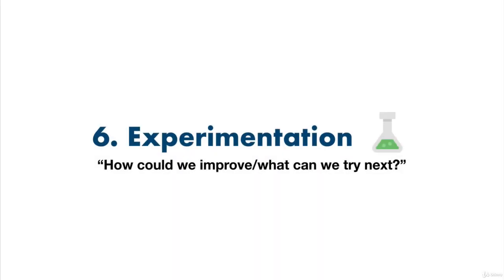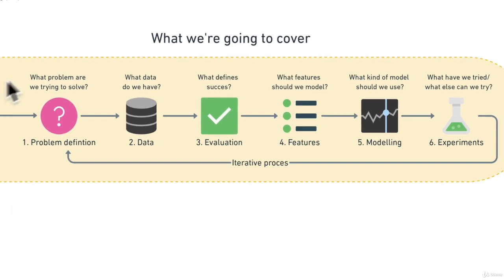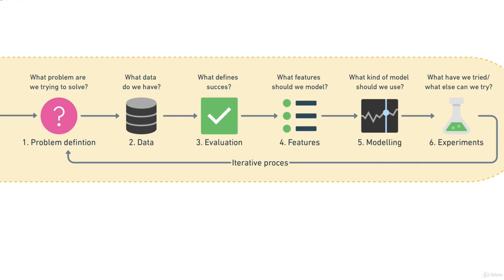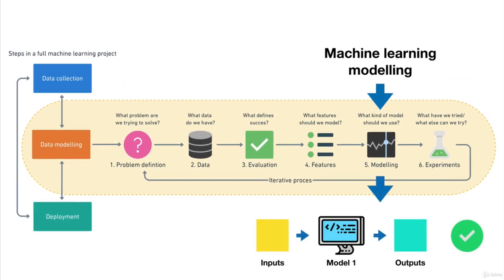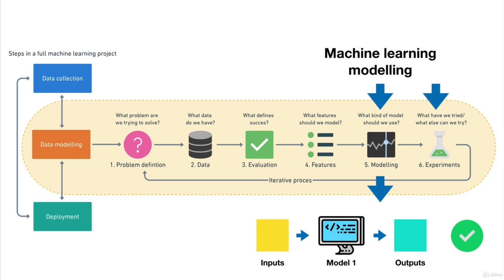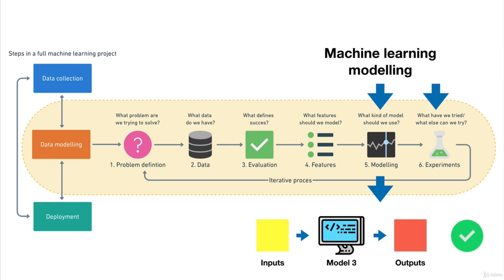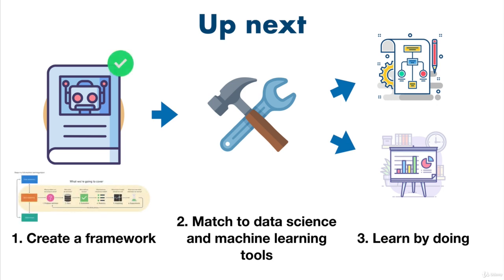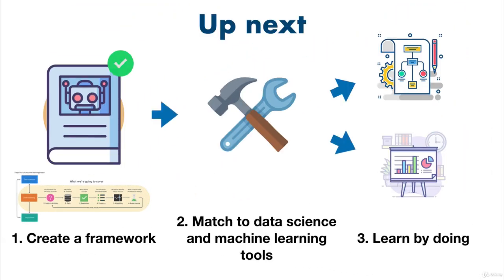Data Science Experimentation Explained 🔥 | Turn Data into Powerful Insights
In this video, you'll learn about Experimentation in Data Science and how data scientists use experiments to test ideas, analyze results, and make better data-driven decisions.
📚 In this video, you'll learn: ✔ What is Experimentation in Data Science?
✔ How to design and run experiments
✔ Collecting and analyzing experiment data
✔ Comparing experiment results
✔ Finding useful insights
✔ Making data-driven decisions
✔ Real-world experimentation concepts
Perfect for beginners, students, aspiring Data Scientists, and anyone learning Data Science and Machine Learning.

data science experimentation
experimentation in data science
data science experiments
data scientist experiments
data analysis
data driven decisions
experiment analysis
experiment design
A/B testing
data science projects
machine learning
machine learning experimentation
data analytics
data insights
real world data science